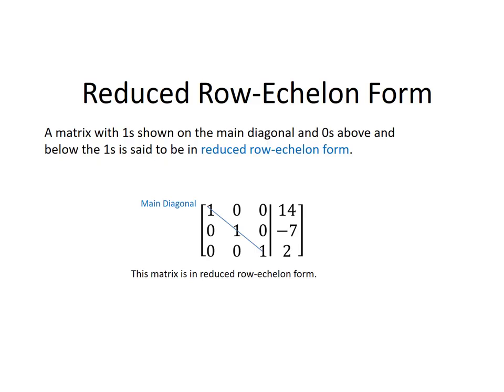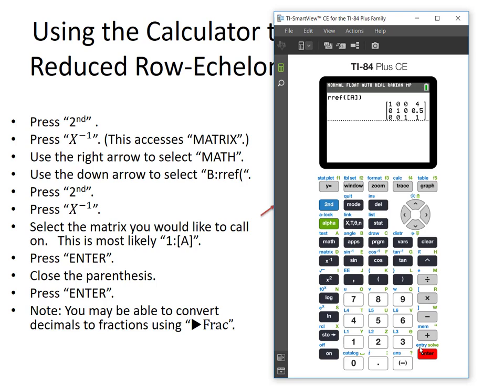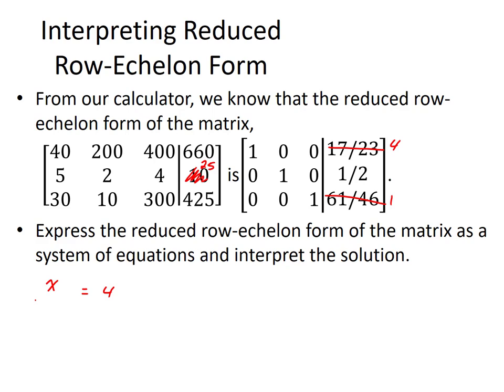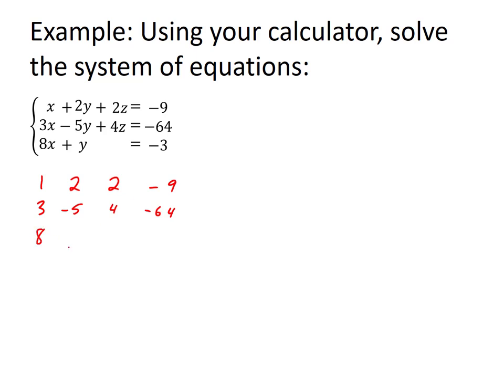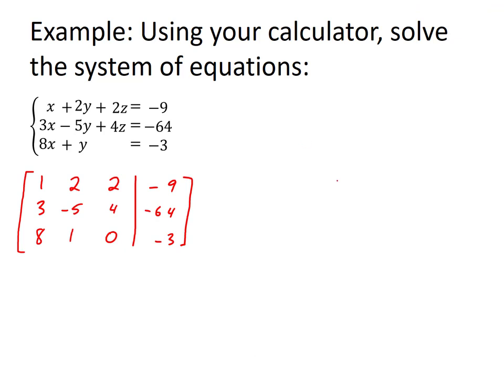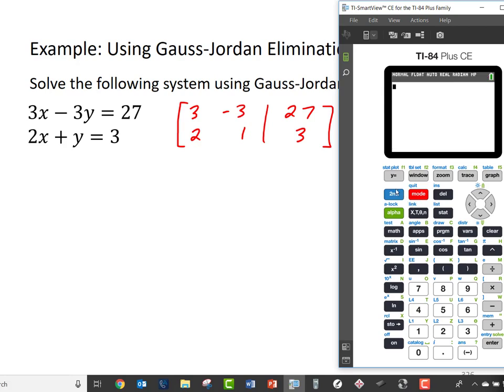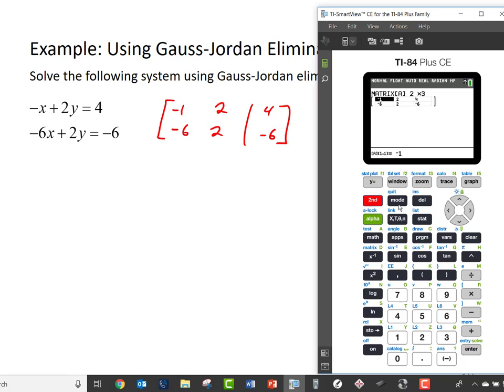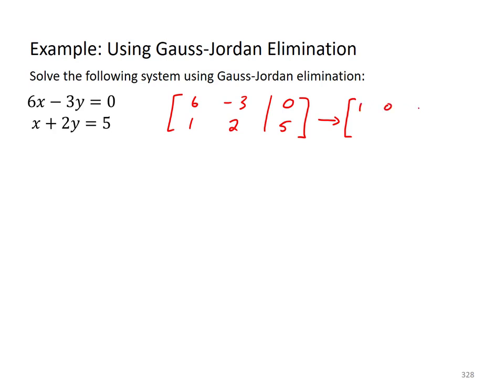9.1 Finding the Reduced Row Echelon Form of a Matrix and Solving a System